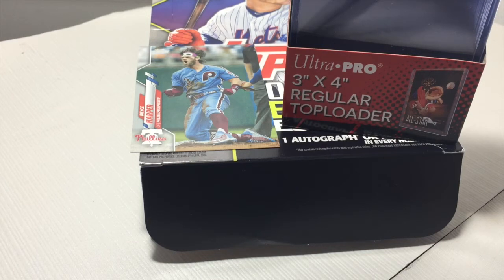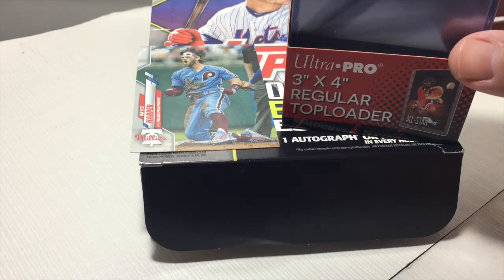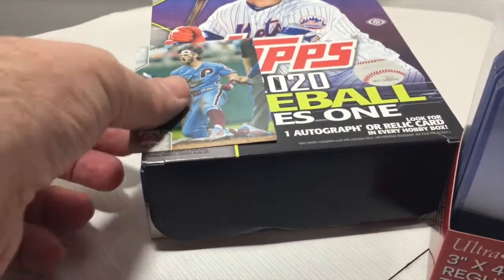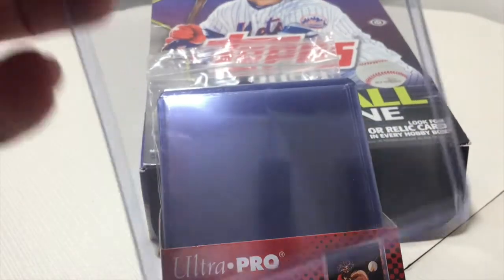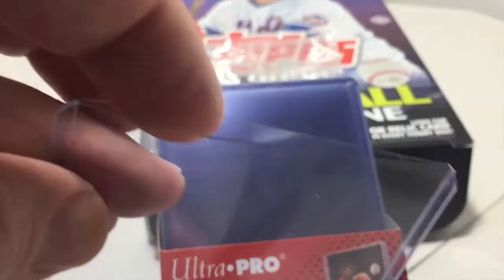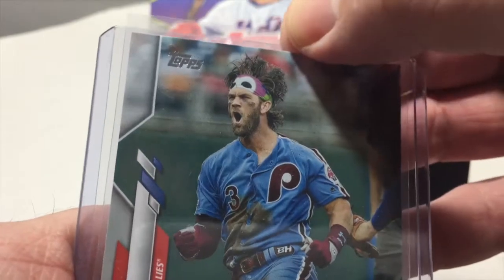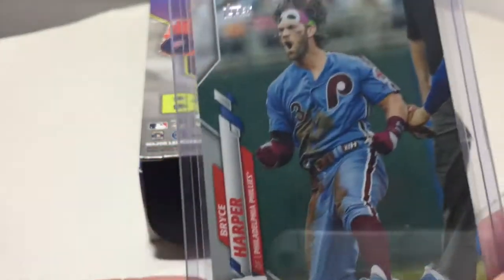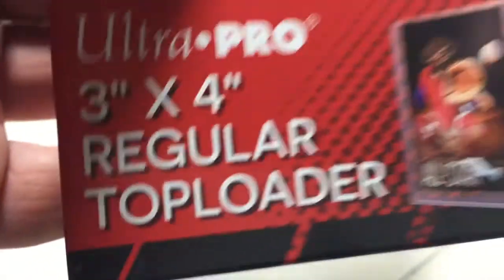PRODUCT REVIEW: ULTRA PRO TOP LOADERS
This review explains to people who are not already in the hobby why this product is important and it demonstrates how it should be used.